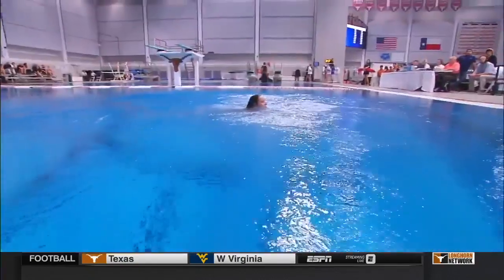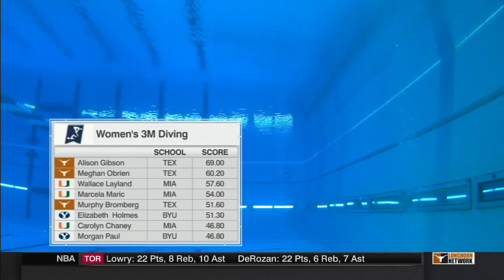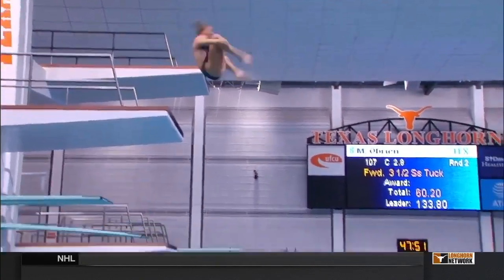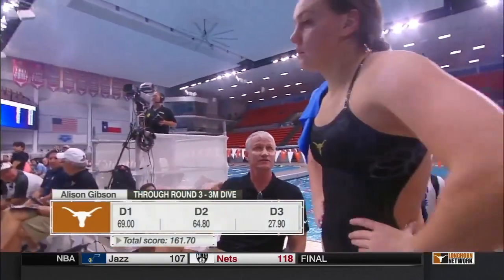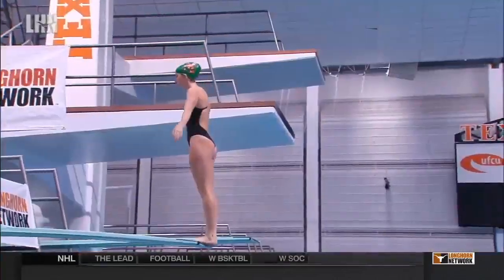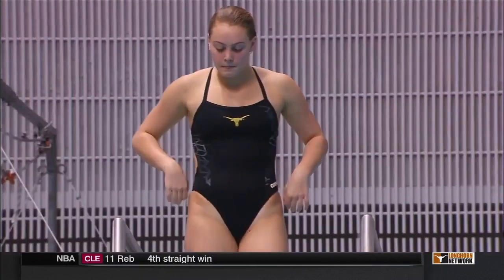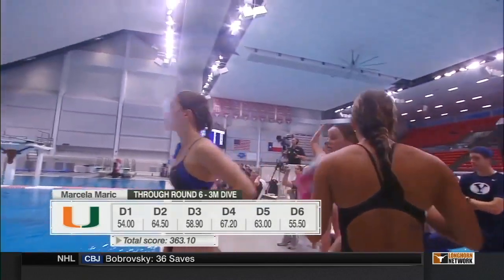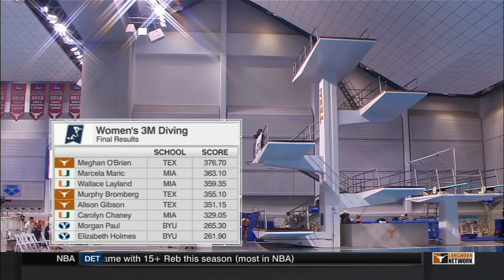2017 University of Texas Invitational - Womens 3 meter Springboard Diving Finals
University of Texas Diving Invitational - Womens 3 meter Springboard Diving Finals